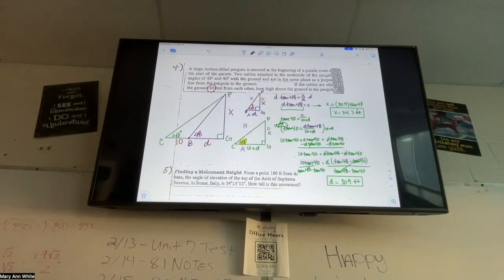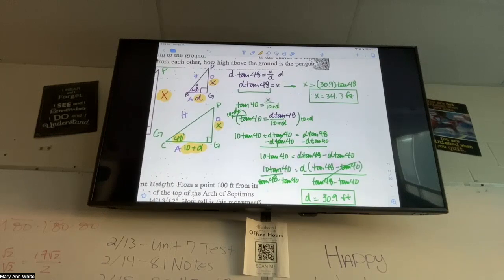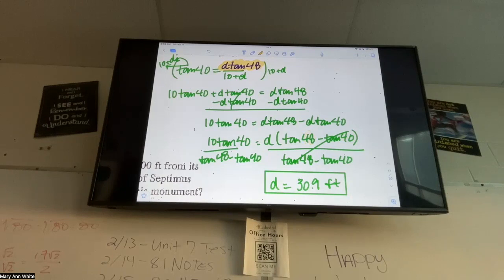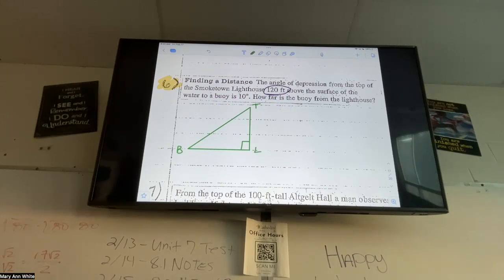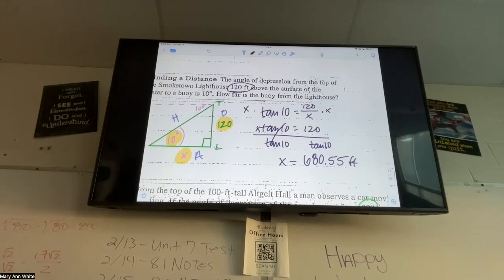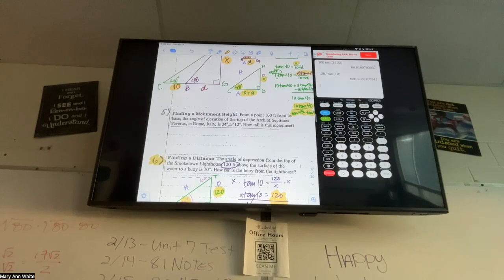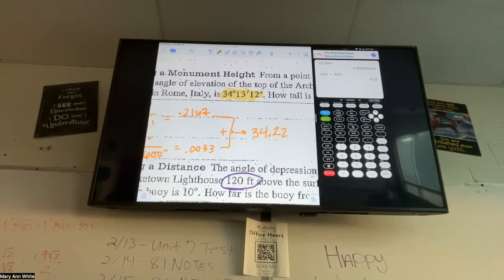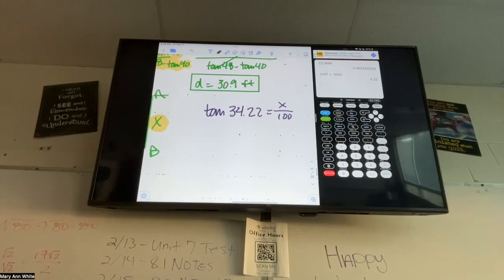pc lesson 4.8 4, 5, 6